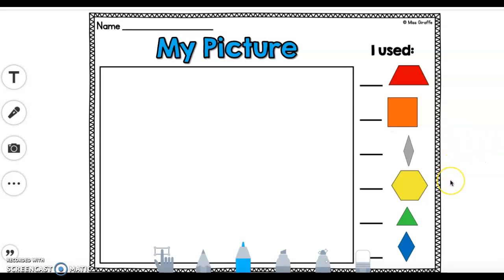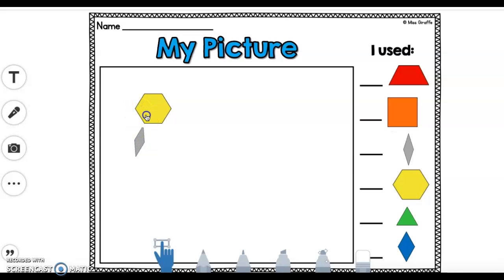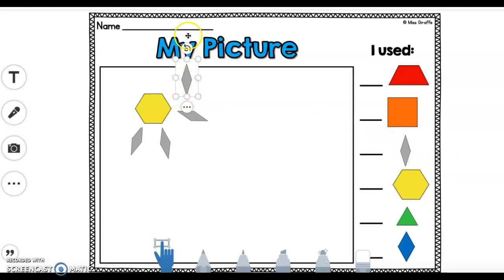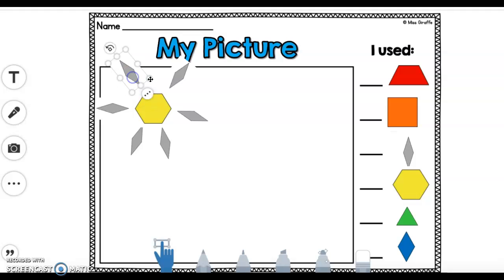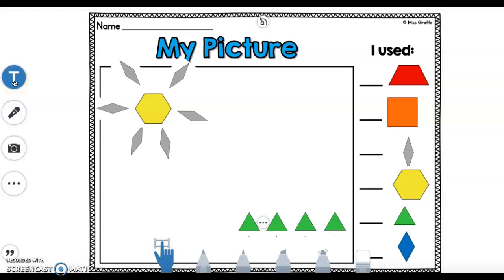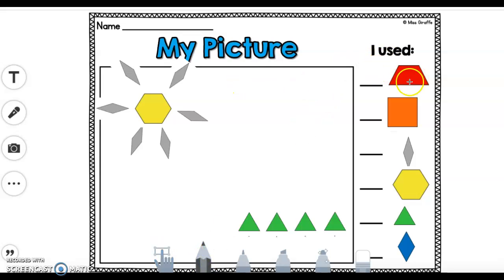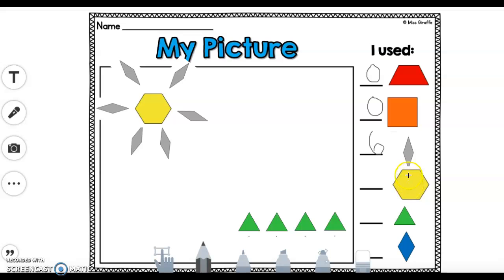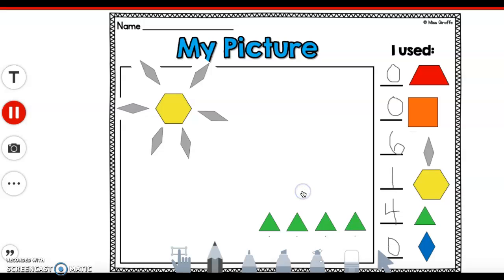Drawing with 2D Shapes Example